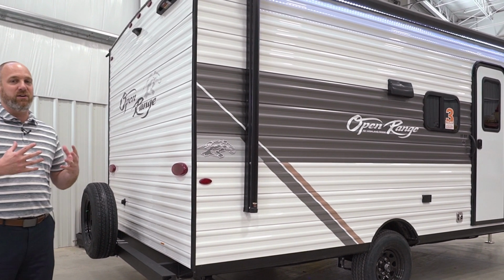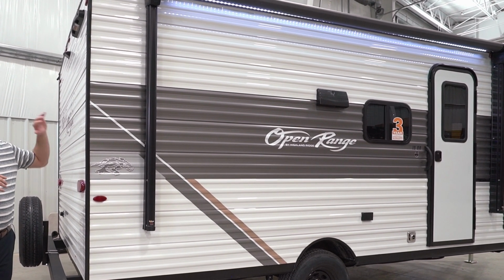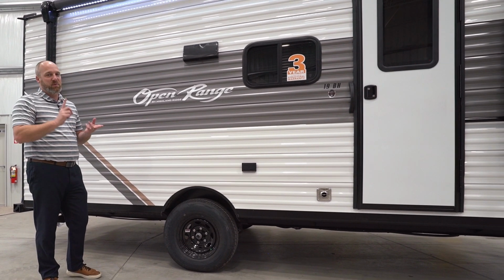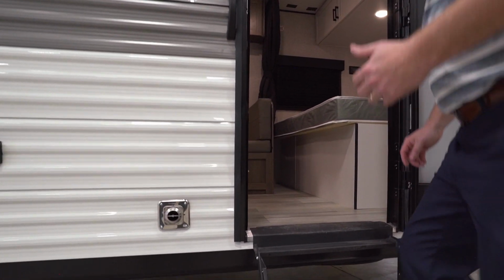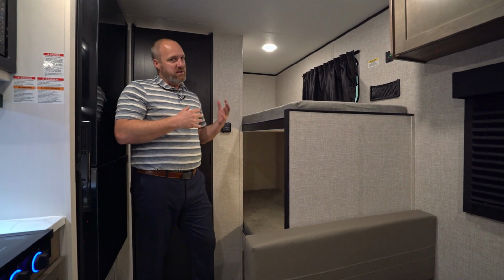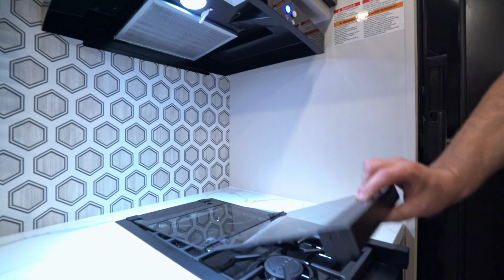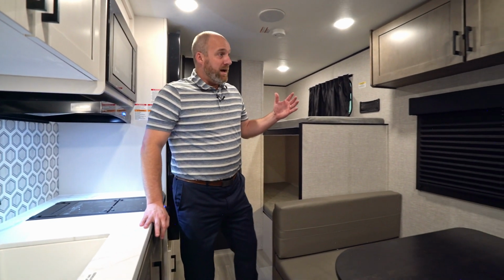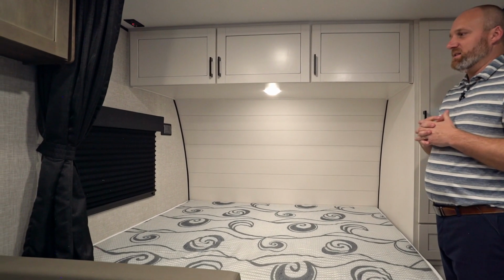2025 Open Range Conventional Single Axle Travel Trailer - Full Product Walkthrough-Highland Ridge RV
Take your camping to the next level with the Open Range Conventional Travel Trailer. The Open Range Conventional Travel Trailer uses the Magnum Roof™ System, making the roof fully walkable. It is topped with the PVC Roofing Membrane that reflects sunlight and does not absorb heat, making it easier to keep the trailer cool. The PVC Roofing Membrane also has a limited lifetime warranty. The Xtend Solar 1 Package is a standard feature on all of the Highland Ridge products, suppling enough power to keep the refrigerator running and the lights on. The solid swing down steps offer a wider top tread, making it easier and safer getting in and out of your unit. The kitchen is equipped with a 12V 8 cu. ft. refrigerator, providing more efficiency than a gas refrigerator. Since this is a smaller travel trailer, space and convenience is everything. We’ve added a flush mount range in the kitchen, with a glass top, giving you more counter space when the range is not in use. We use press membrane countertops throughout the kitchen and bath to help protect from water spills and leaks. Highland Ridge always has the customer in mind when designing our units.

Not sure which Open Range RV is right for you? Use our Build & Price tool

is the latest available at the time of publication approval. Open Range RV reserves the right to make changes and to discontinue models without notice or obligation. Photography may show optional equipment or props used for decoration purposes only. RVs built for sale in Canada may differ to conform to Canadian codes.